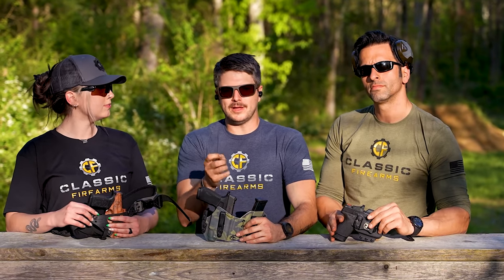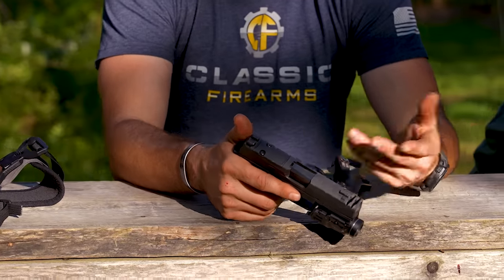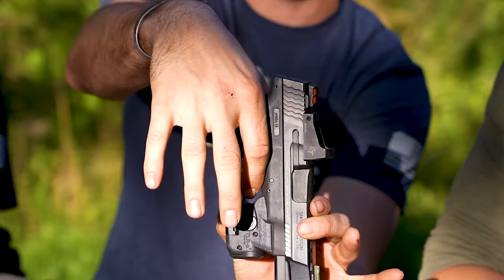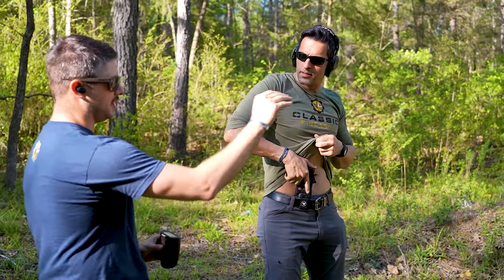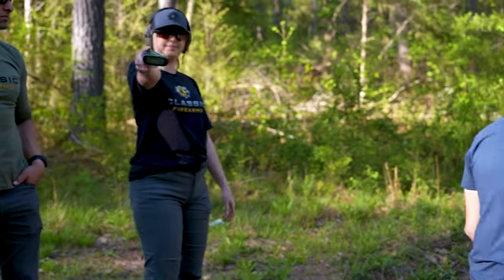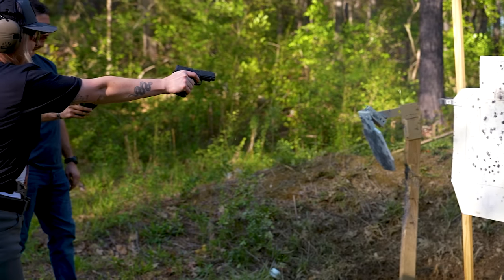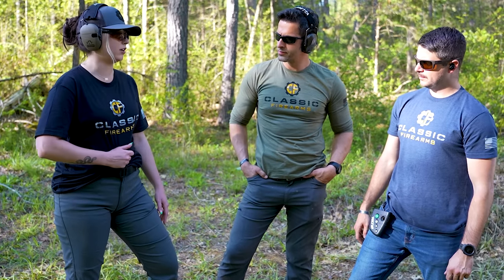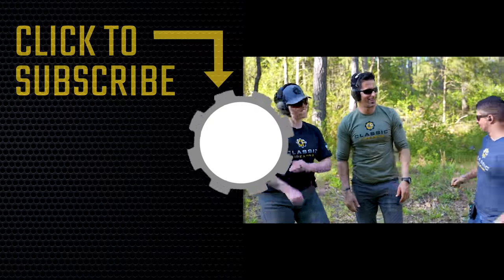How Do We Conceal Carry & Practice?